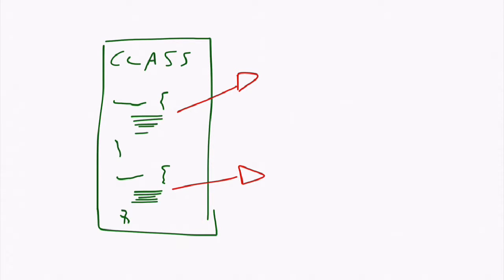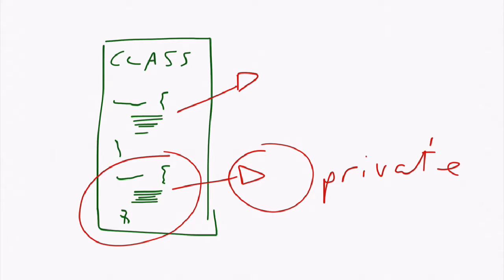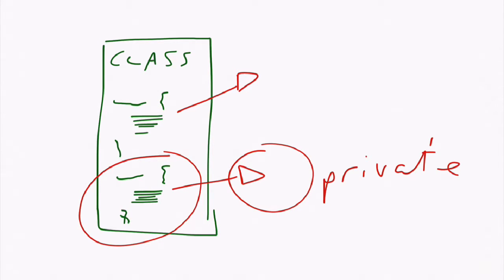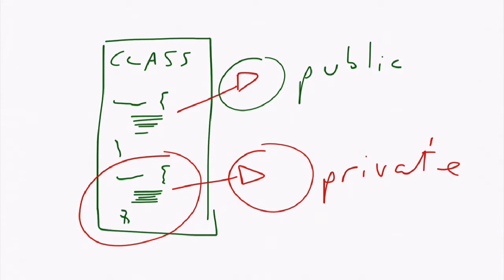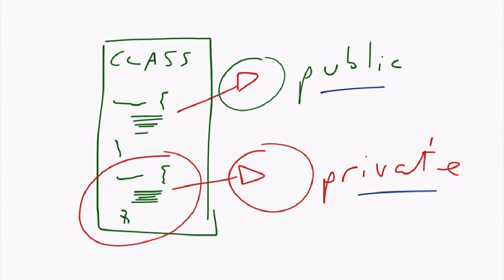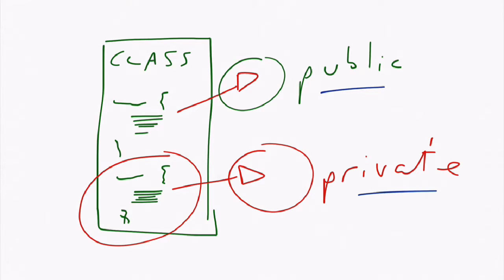Public vs Private in programming - Day 3 of 365 Days of Programming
Programming goodness and explanations brought to your EVERY SINGLE DAY!